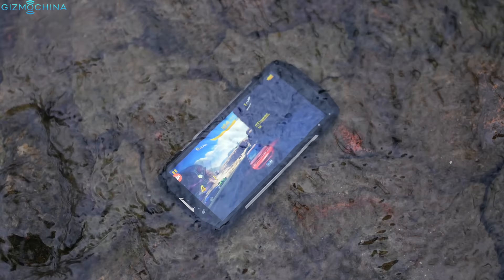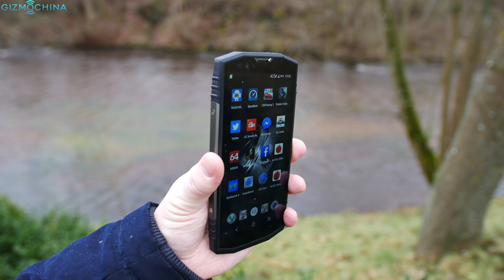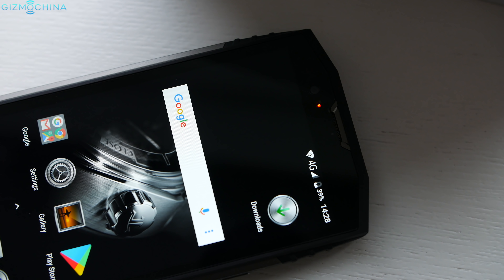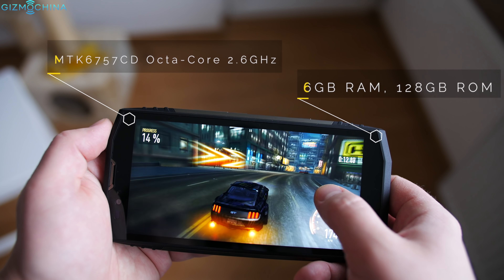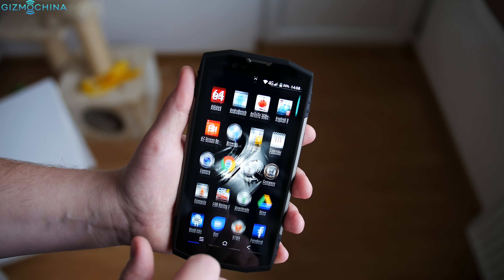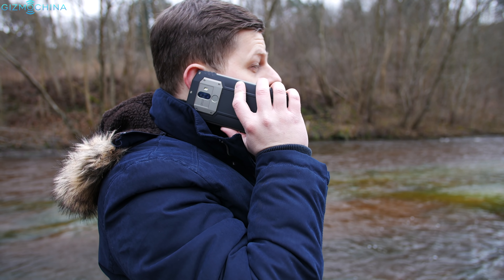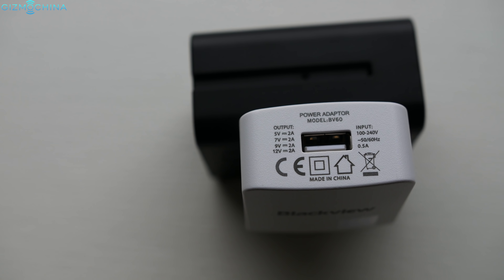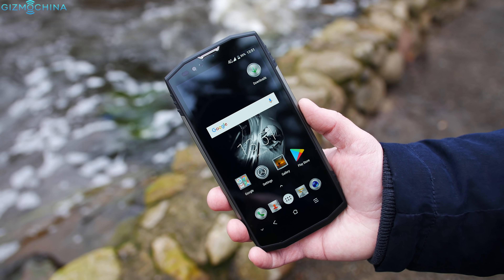Blackview BV9000 Pro Review - The New Best Budget IP68 Rugged Phone?